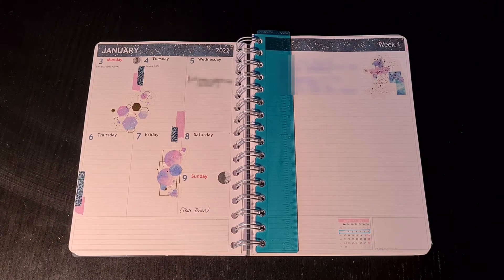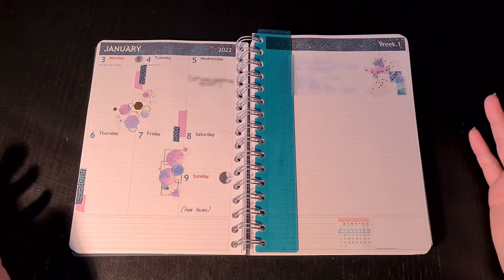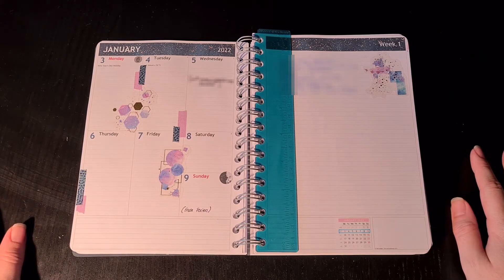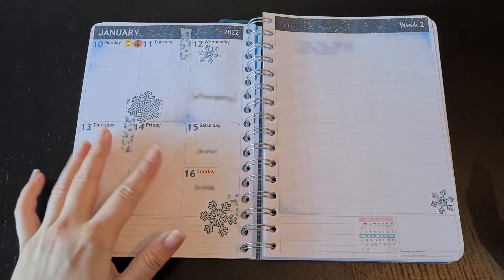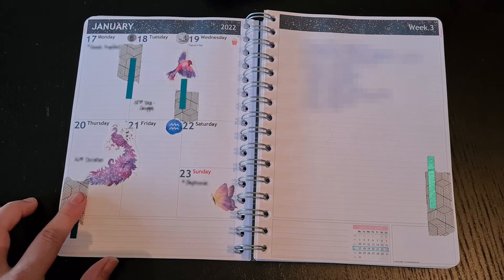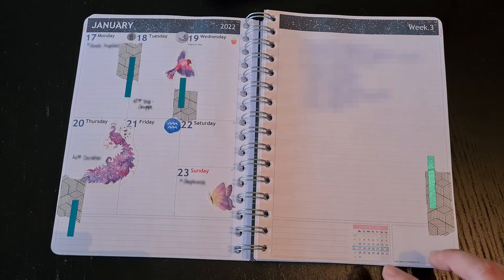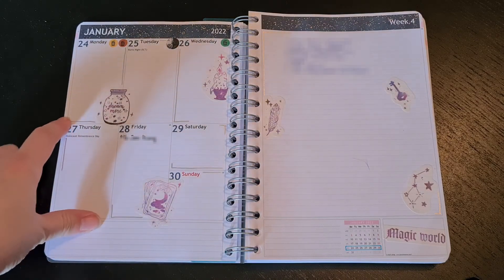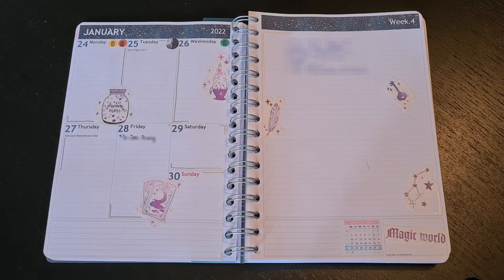Weekly Planner Setups January 2022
Let me share with you the weekly setups I created in my 2022 planner for January :)

My 2022 Planner is a @thepersonalplanner

Many blessings!
~ Uta ~